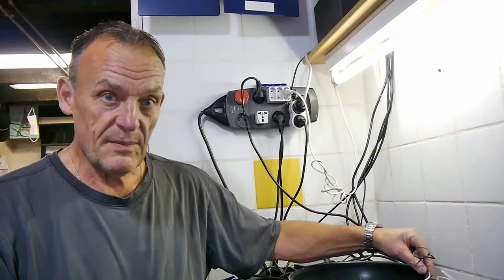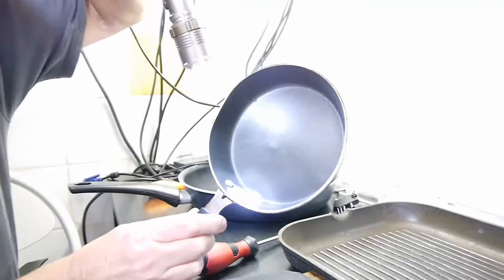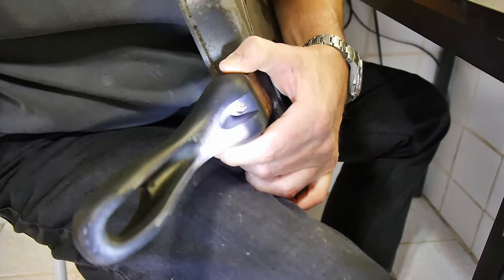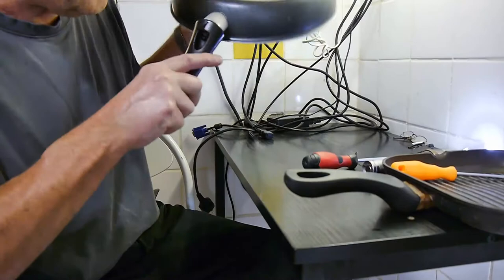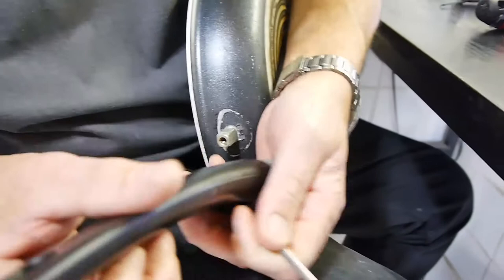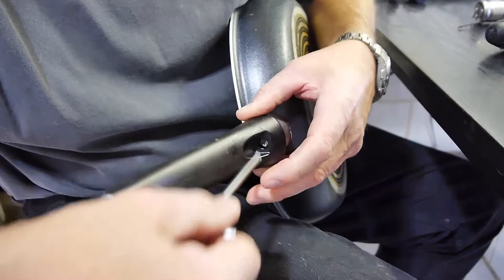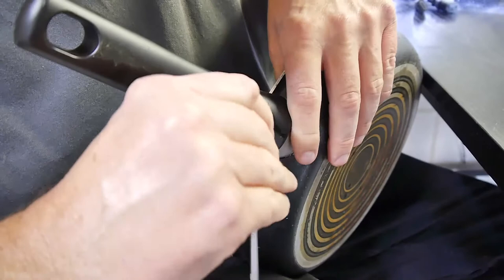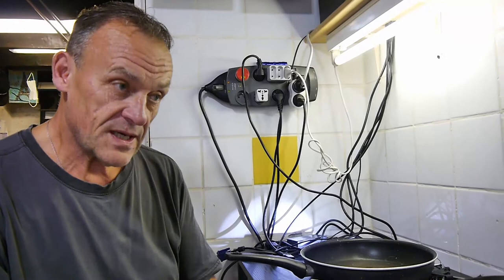DIY HowToBloke 🇬🇧 fix|tighten|repair loose or wobbly kitchen pan|frying pan|skillet|saucepan handle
[EN subtitles] Much more pan handle fixing detail Watch HowToBloke demonstrate how he tightens the loose or wobbly handles on his kitchen pots and pans; handles on cookware such as saucepans, frying pans, or skillets.

If you've a loose pan handle that is affixed with rivets or studs, you may find this HowToBloke video useful